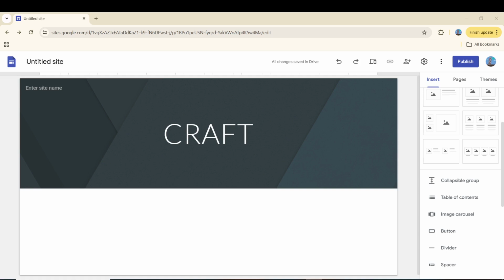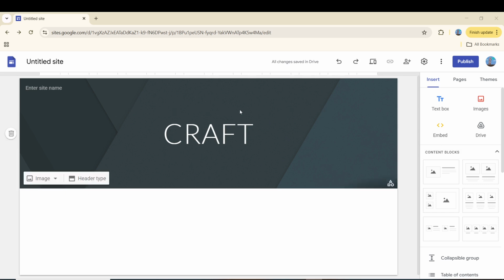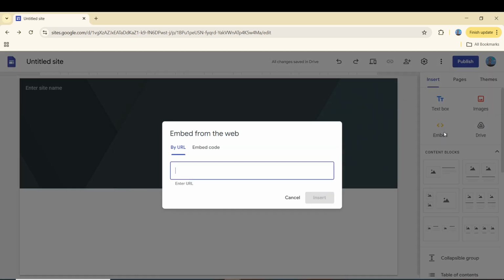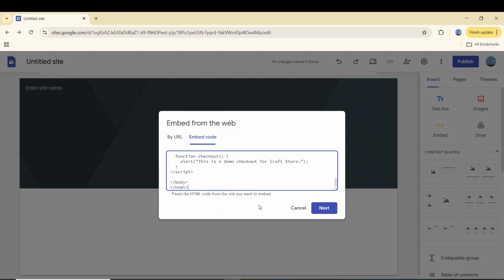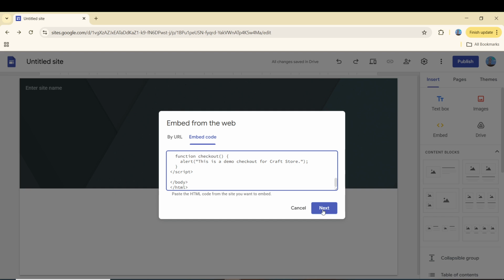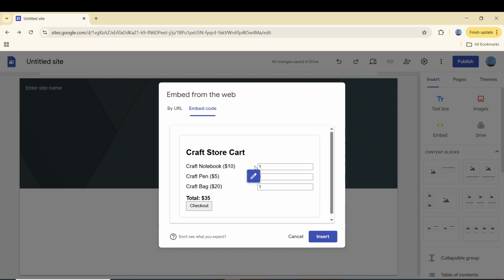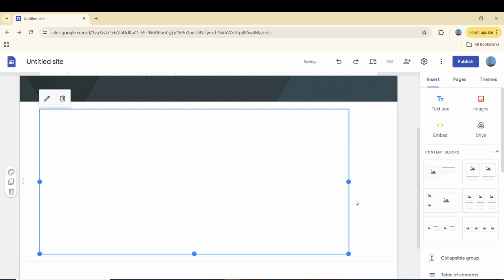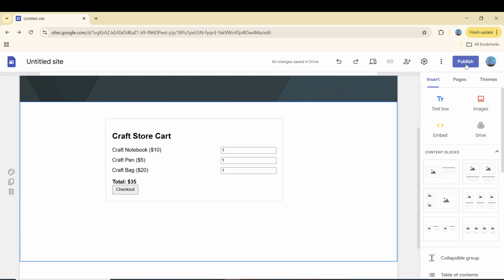How To Add Shopping Cart Button On Google Sites [2026 Guide]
In today's video we cover: How To Add Shopping Cart Button On Google Sites, Google Sites Ecommerce, Add Shopping Cart Google Sites, Google Sites Store, Sell on Google Sites, Google Sites Business, Ecommerce Button Google Sites, Google Sites Integration, Digital Storefront, Web Design for Business, Google Sites Sales, Online Shopping Button, Google Sites Tutorial, Google Sites Widgets, Small Business Website

-Google Drive
-Google Meets
-Google Sheets
-Google Chrome
-Google Forms
-Google Gmail